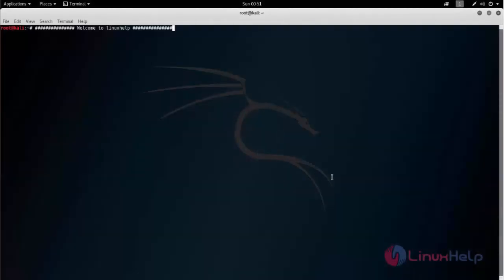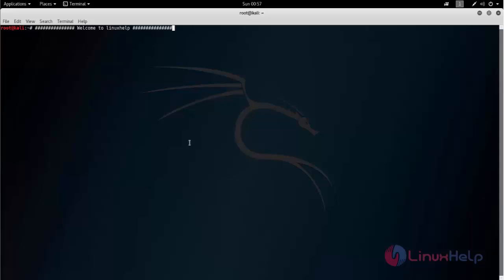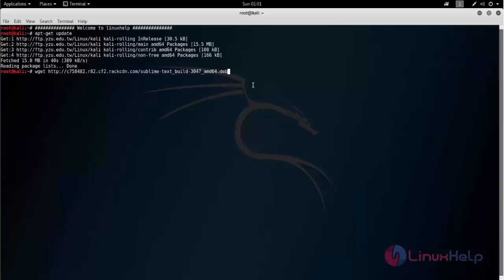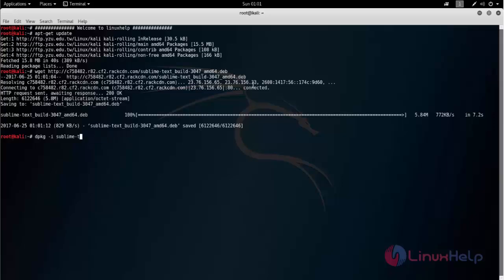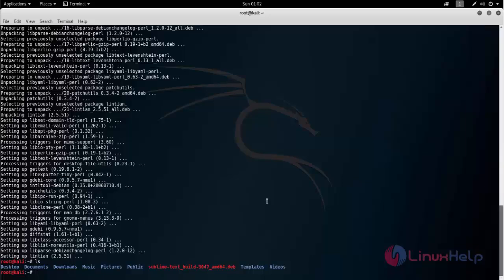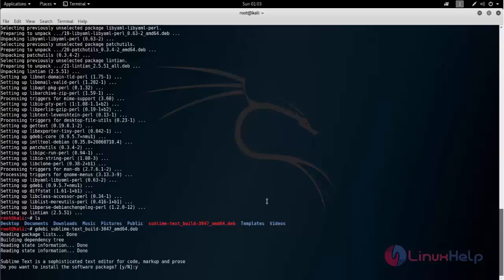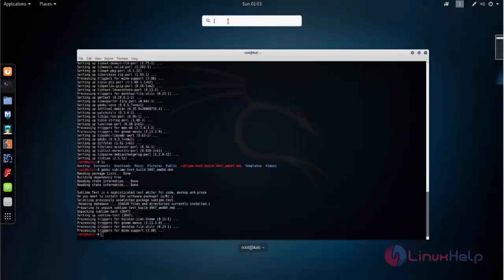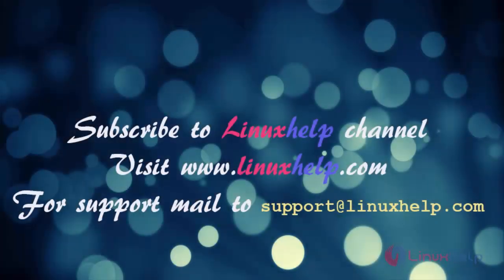How to install Sublime on Kali Linux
This video covers the ground on the installation procedure of sublime on Kali Linux. The Sublime text editor is a sophisticated text editor for code, html and prose.